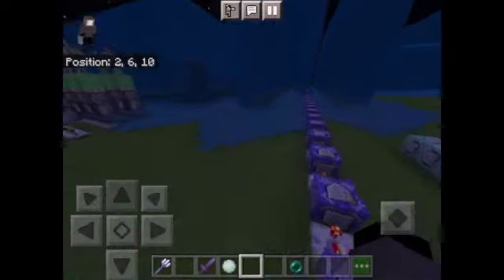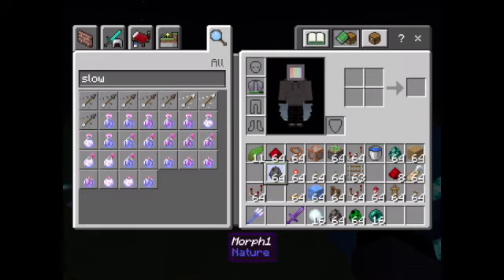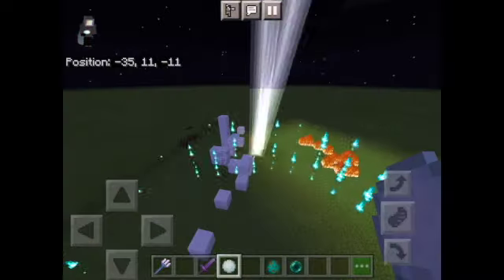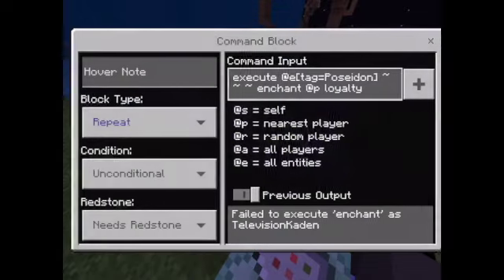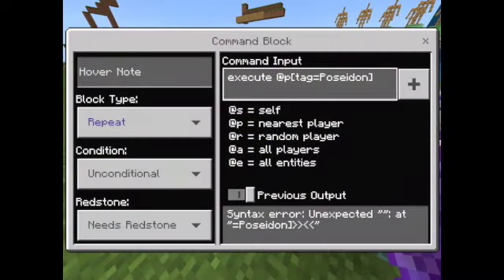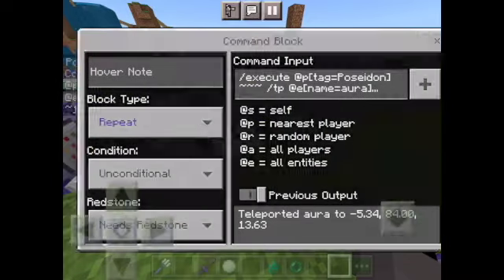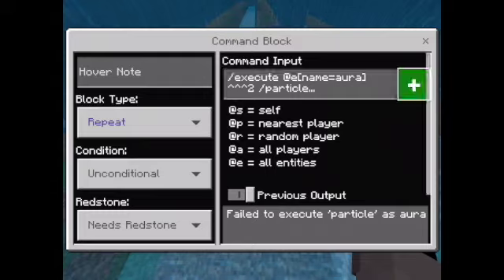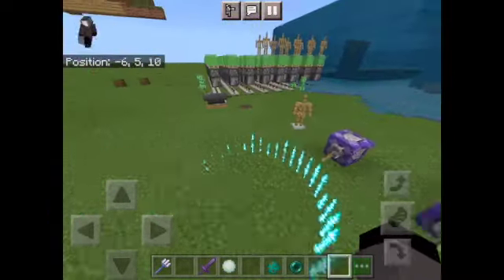How to become Poseidon in minecraft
in this video you will become Poeidon in minecraft